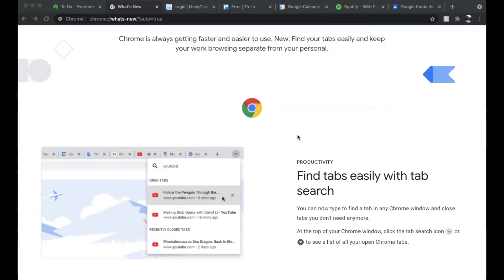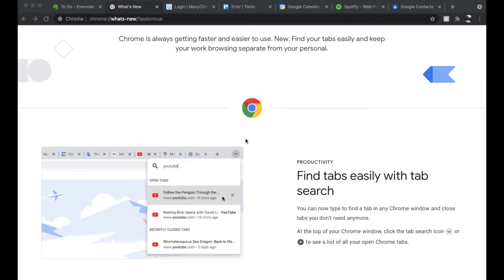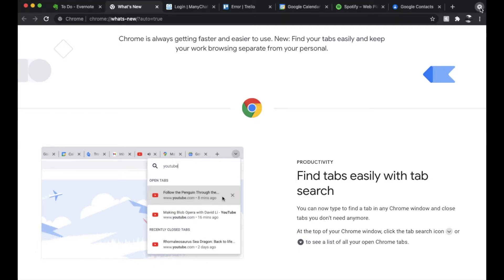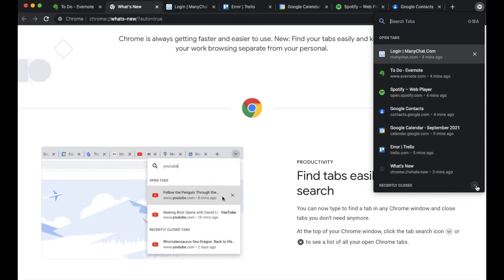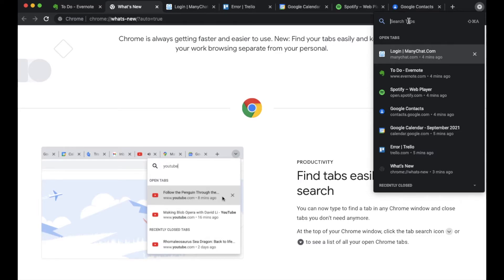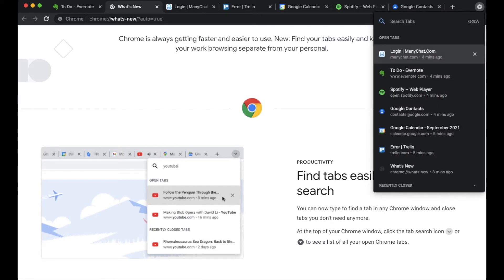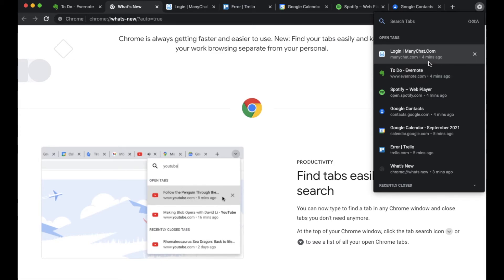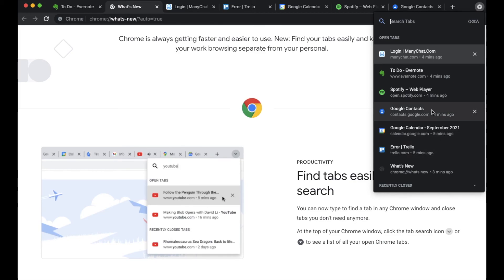How To Search Tabs In Google Chrome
Check out today's special tech deals:

In this video, we show you a new feature Google Chrome just put out that gives you the ability to search through your tabs. This can be super helpful if you keep many tabs open at once.